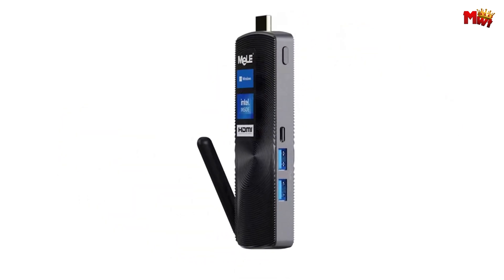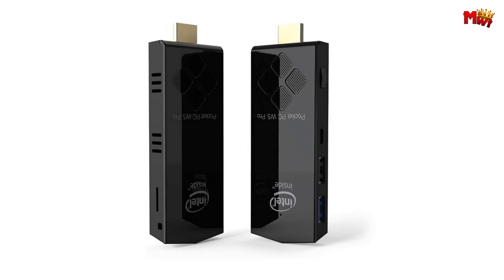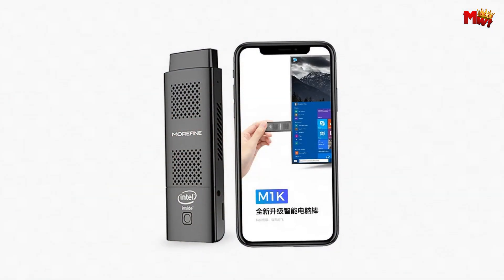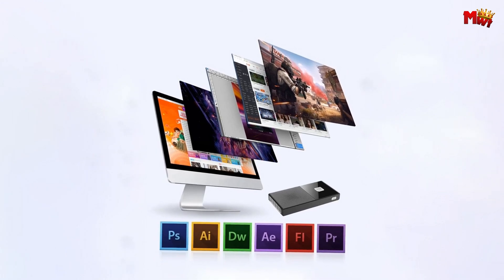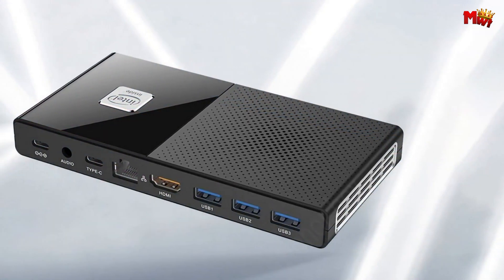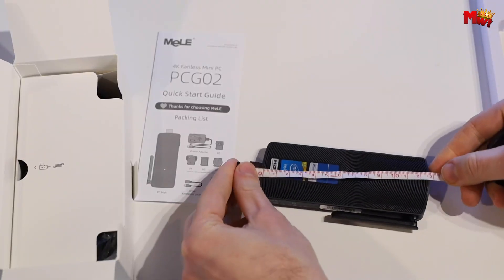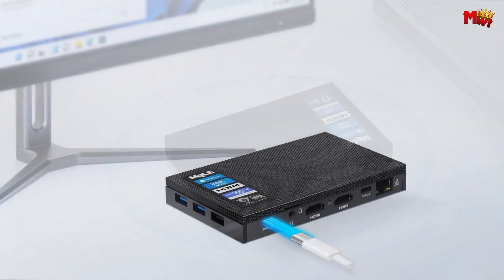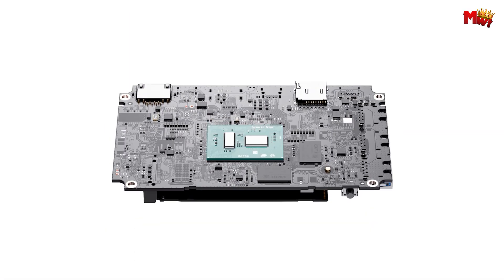Best Mini PC Stick | Who Is THE Winner #1?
Links to the best mini pc stick we listed in this video:

1. Mele Fanless N100
2. Mele PCG02
3. Morefine M6
4. ‎KingnovyPC ‎M1K
5. BD Electrics W5 Pro

Chapters:
00:00 Intro
00:41 BD Electrics
02:10 ‎KingnovyPC
03:46 Morefine
05:42 Mele
07:15 Mele